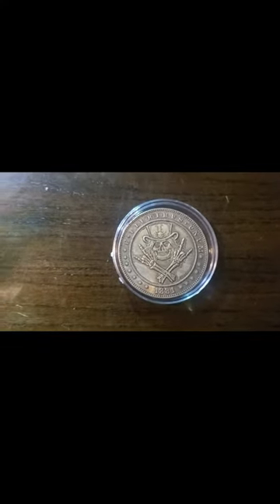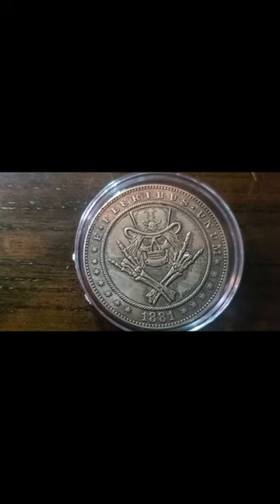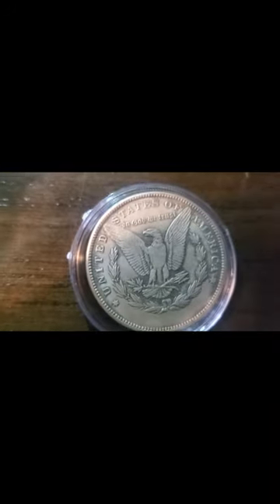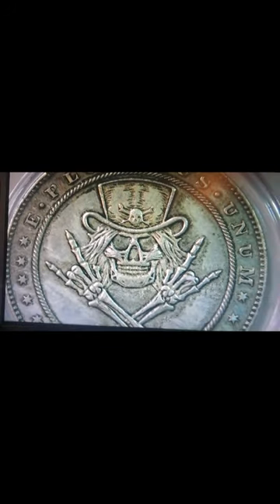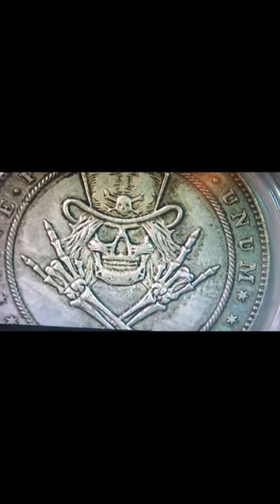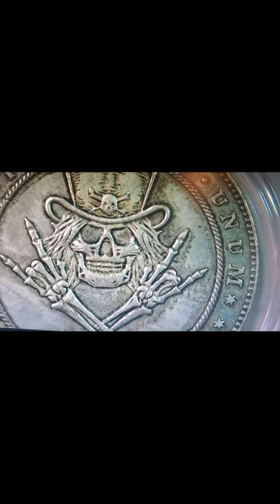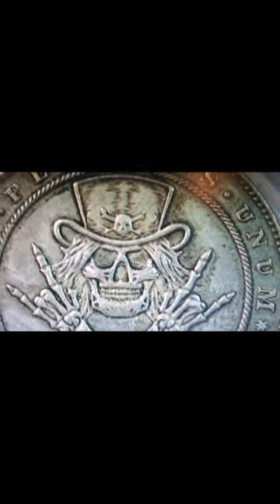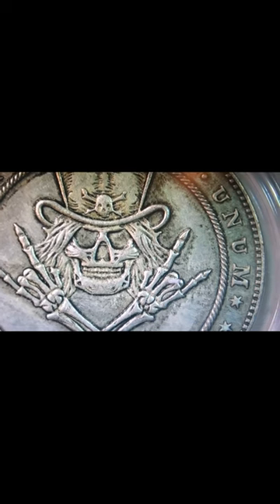Creative Coins ( Under the Microscope )